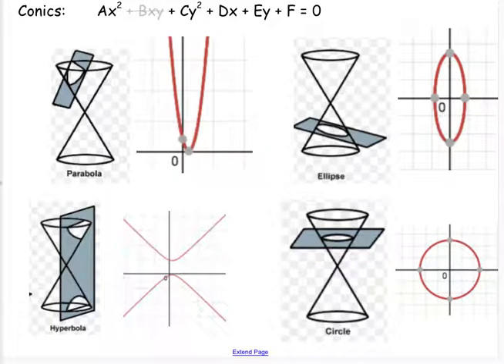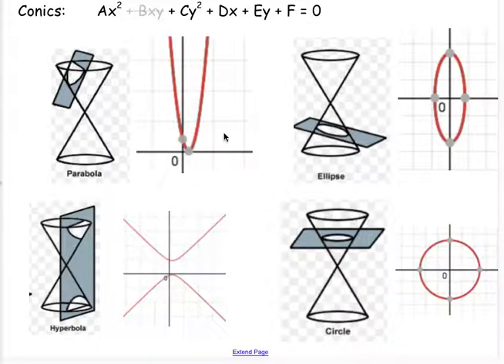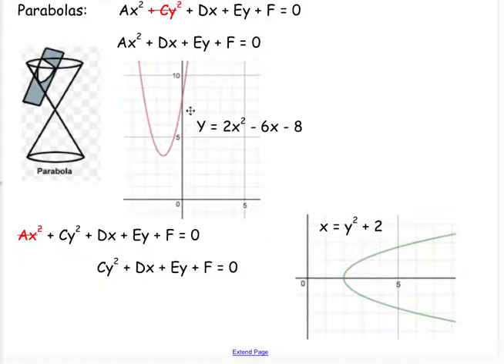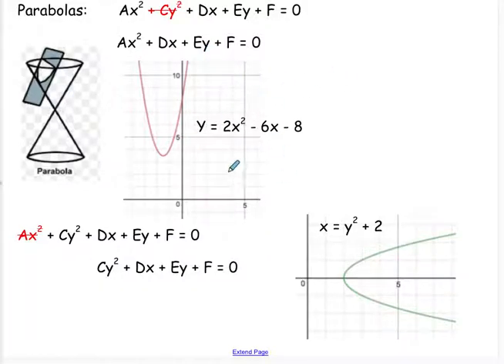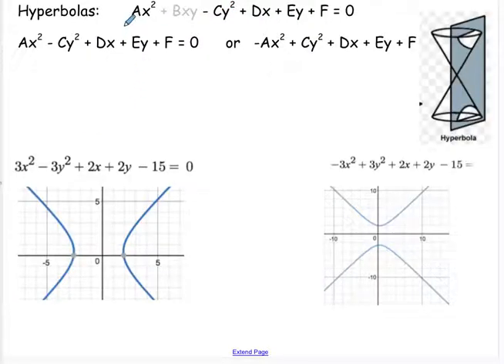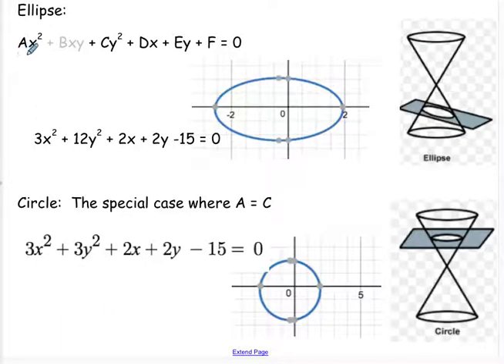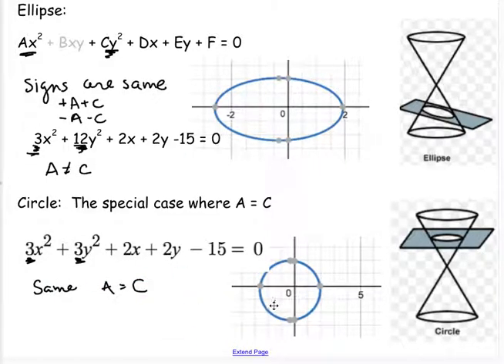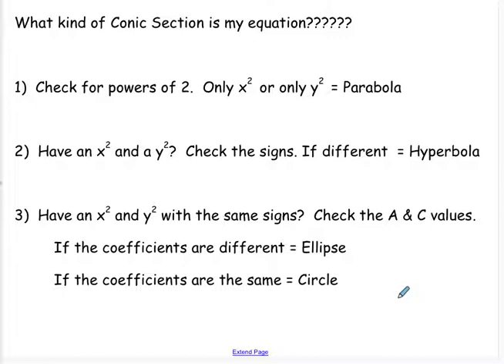Equations for Conic Sections